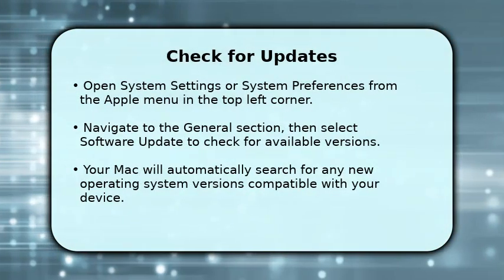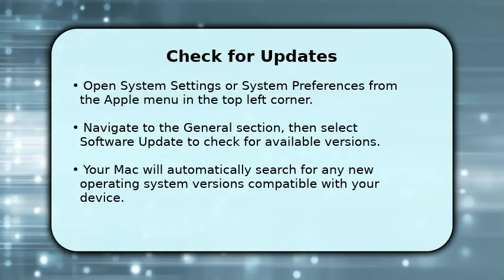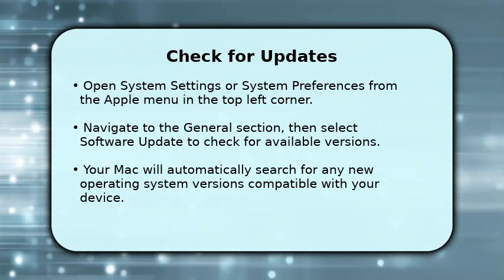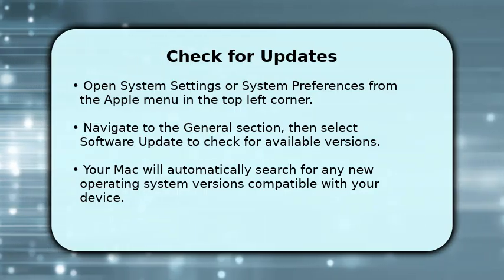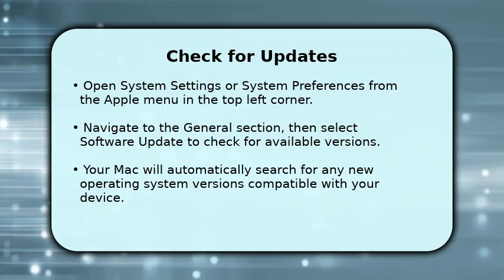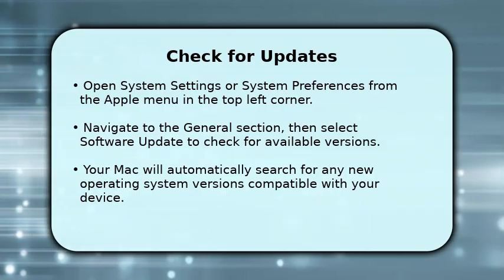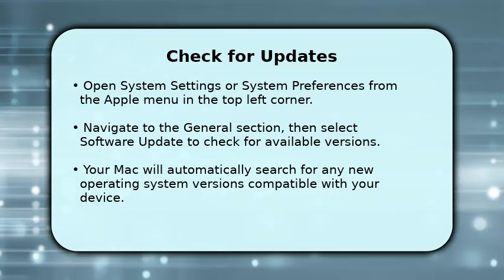How To Update Mac Version - Easy Guide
▸ (s) Are you tired of using an outdated version of macOS on your Mac? Updating to the latest version can be a daunting task, but don't worry, we've got you covered. In this easy-to-follow guide, we'll walk you through the step-by-step process of updating your Mac to the latest version of macOS. From checking for updates to troubleshooting common issues, we'll cover everything you need to know to keep your Mac running smoothly.